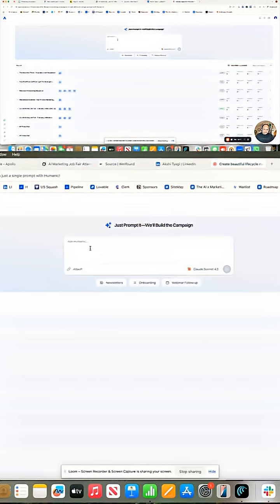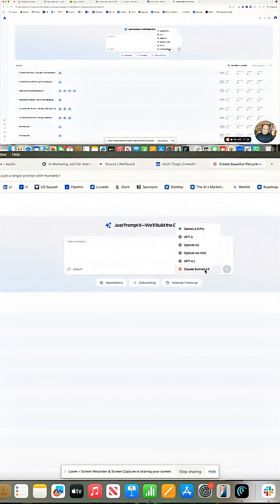Arjun Saksena is telling you how easy it is to get started with email marketing using Humanic.